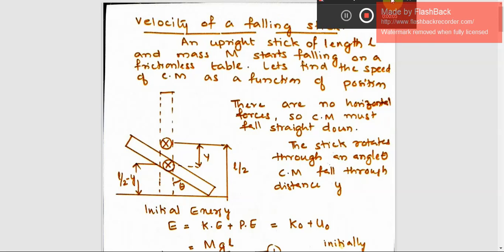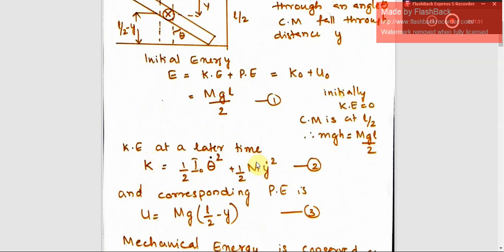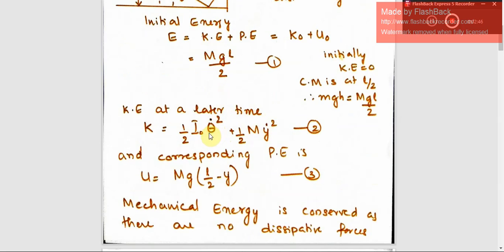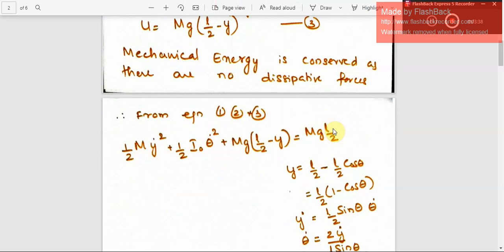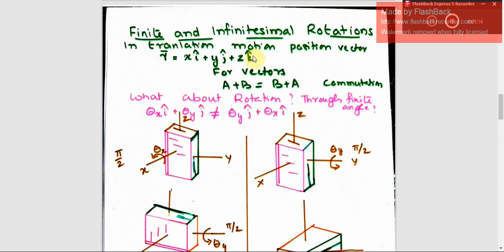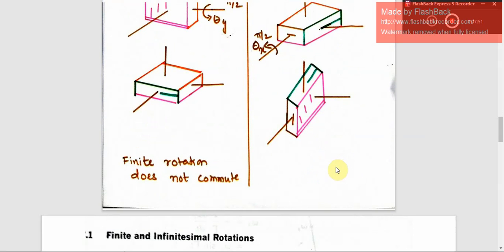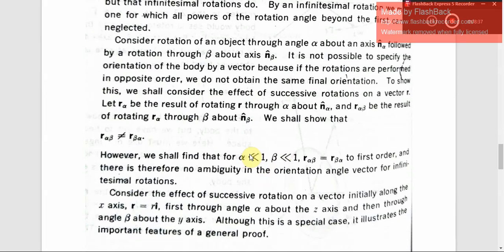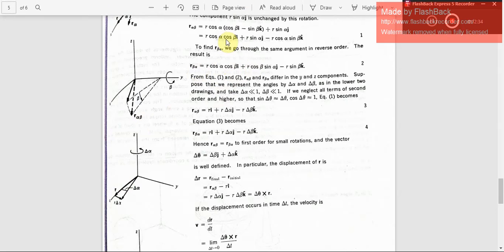Angular Momentum 19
Falling stick and finite rotations.